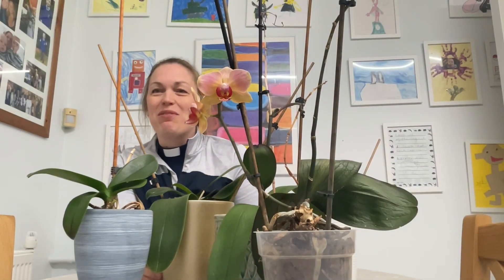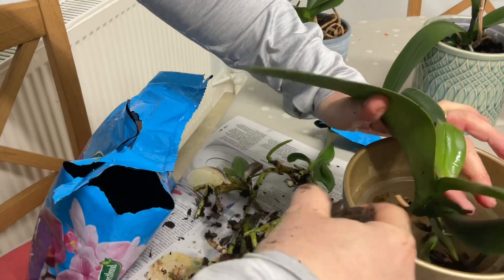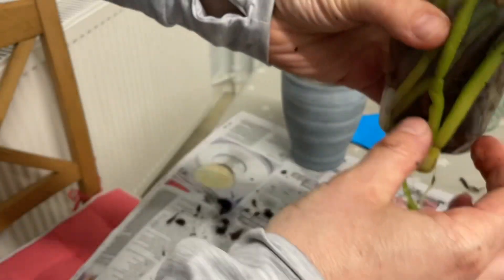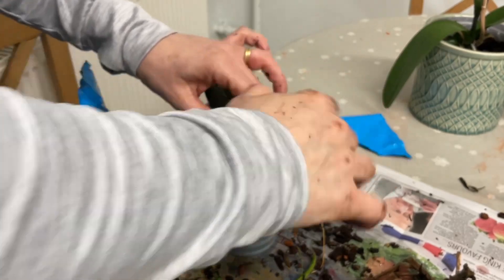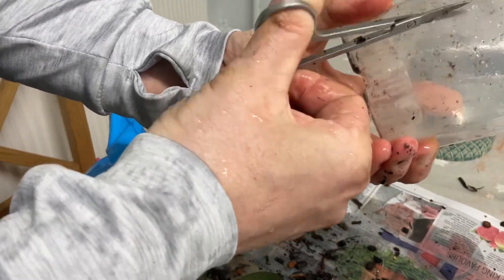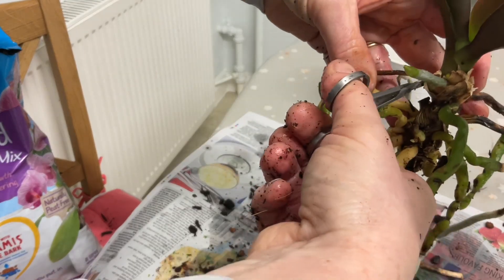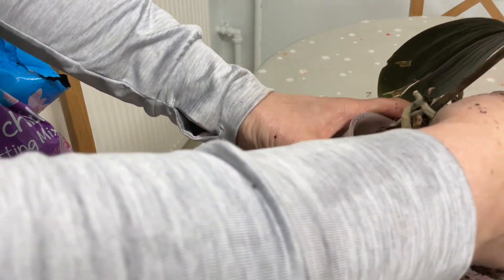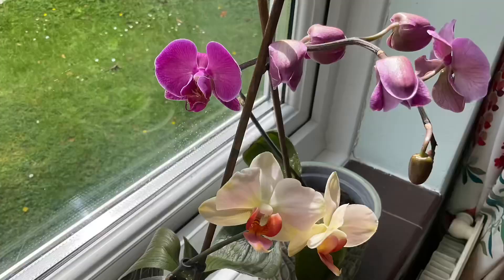Orchid Care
This week I actually succeeded in giving all the orchids I’ve been gifted a bit of TLC.